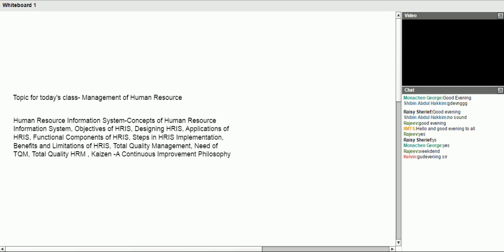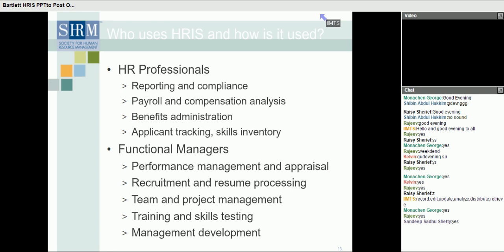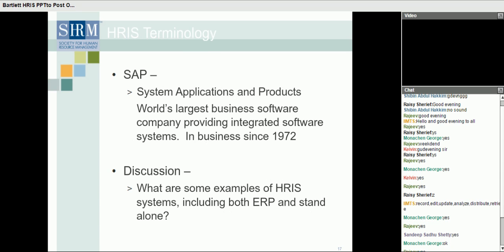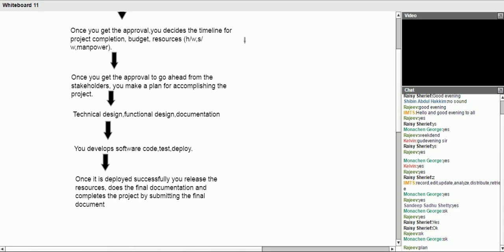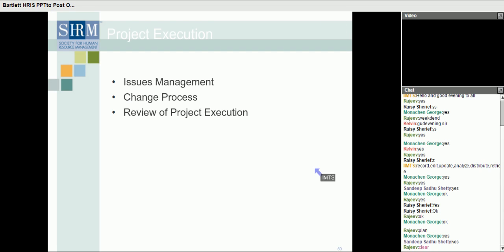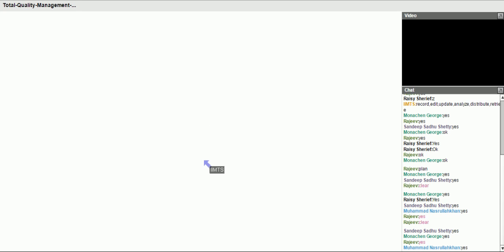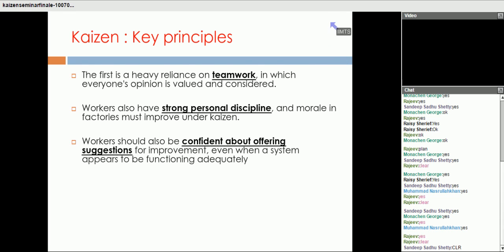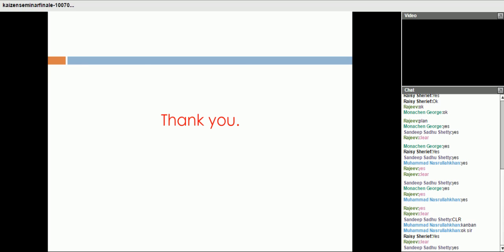kaushik mba human resource information system 6 february 2015